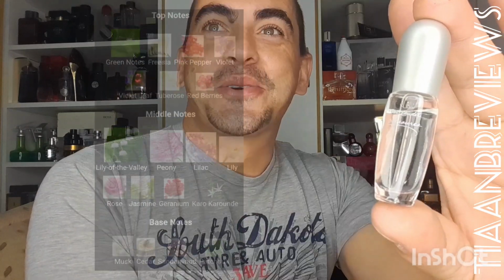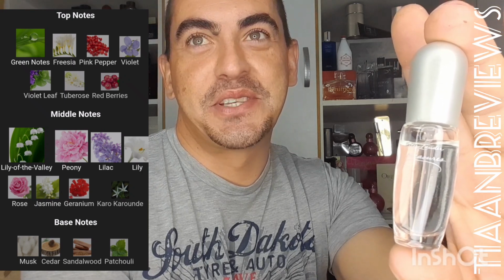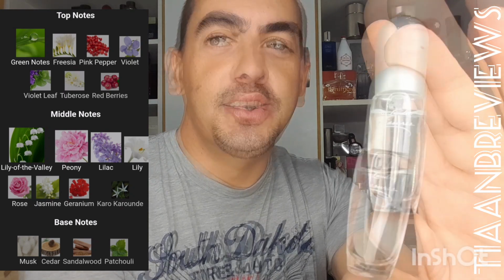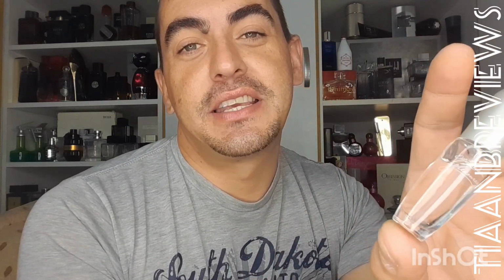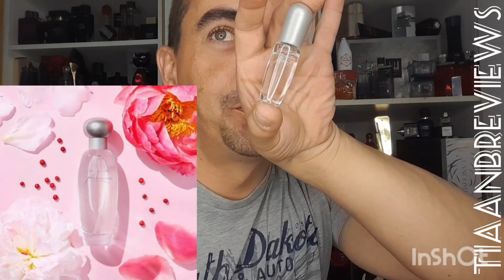Estee Lauder Mini Giftset Double TiaanBReview Pt. 1 Pleasures & Beautiful